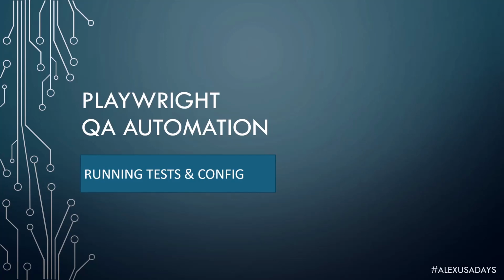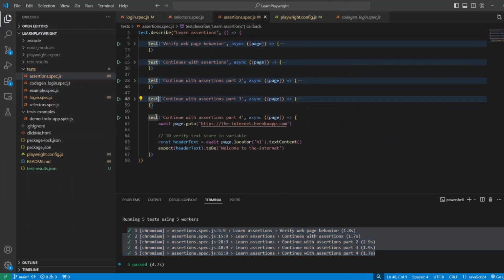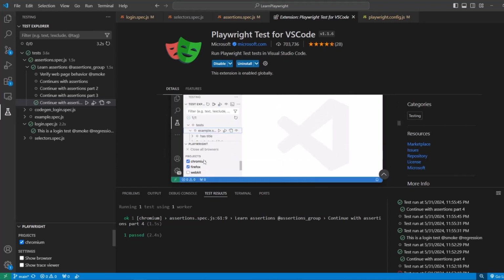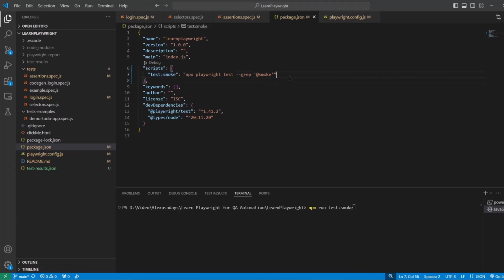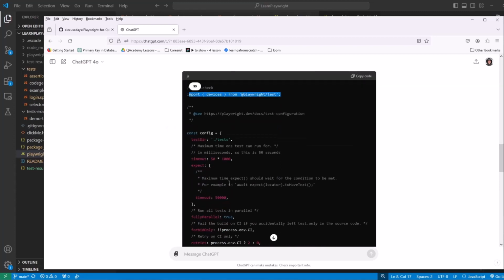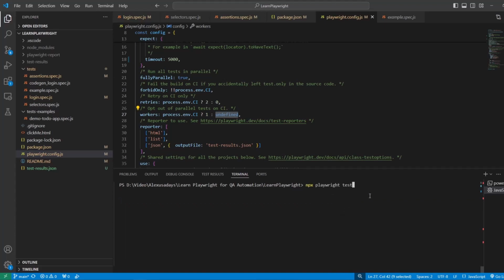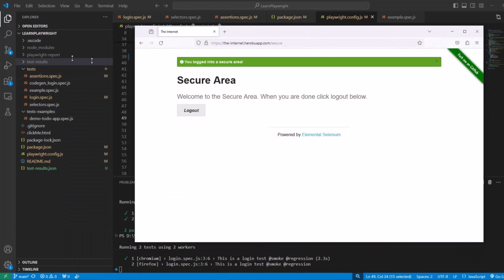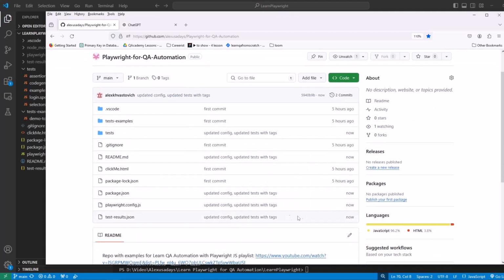Automation QA: Running Playwright Tests and Playwright Config File - Part 7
Let's learn how to run playwright tests and update the playwright config

What is in this video:
00:27 - Plan for Running Playwright Tests video
06:10 - Running Playwright with CLI commands
10:01 - Running Playwright tests using tags
13:00 - Playwright Test for VSCode Extension
16:22 - Using Playwright UI Runner
21:18 - Utilizing NPM Scripts to run tests
28:12 - Understanding Playwright config file
47:25 - Playwright GitHub with examples